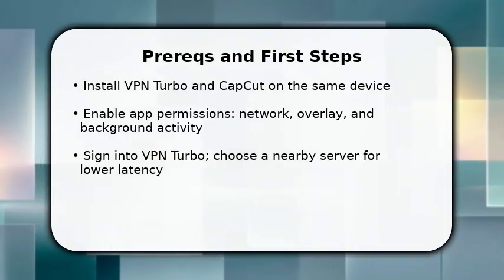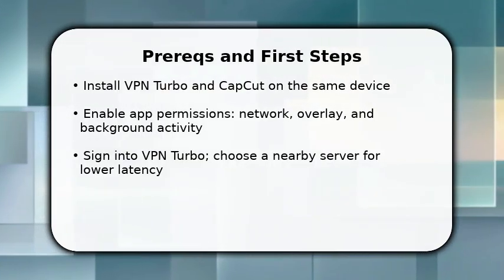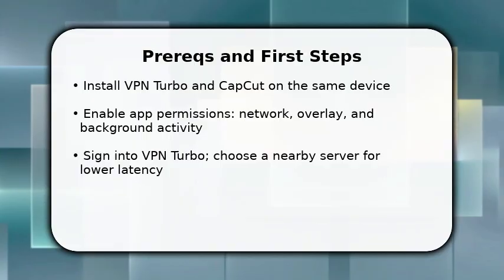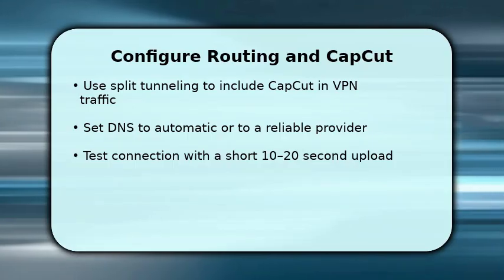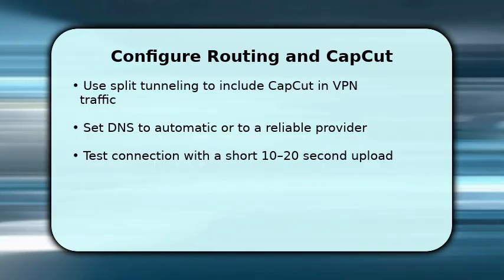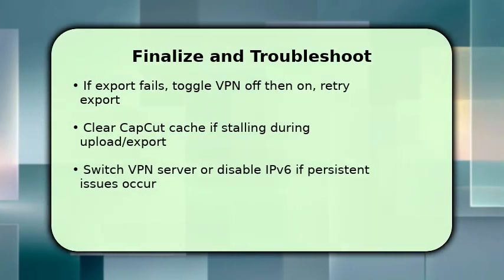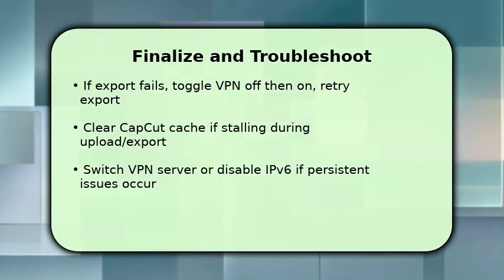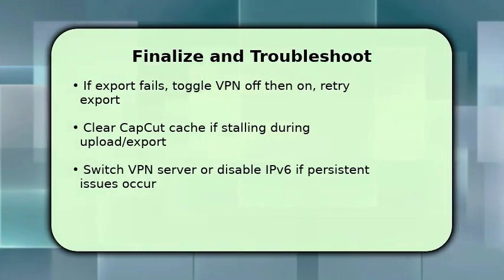How to Connect Vpn Turbo in Capcut (only Way)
In this video tutorial, discover the essential steps to connect your VPN Turbo service with CAPCUT. Whether you're a tech enthusiast or simply looking for secure browsing options on mobile devices, follow along as we guide through setting up and troubleshooting any issues that may arise during connection.

VPN Turbo, connect VPN, mobile device setup, CAPCUT integration, secure browsing tips, video tutorial connectivity, troubleshoot VPN errors, tech enthusiast guide